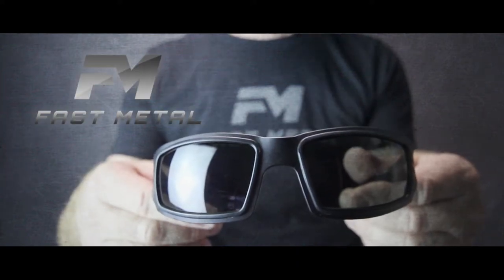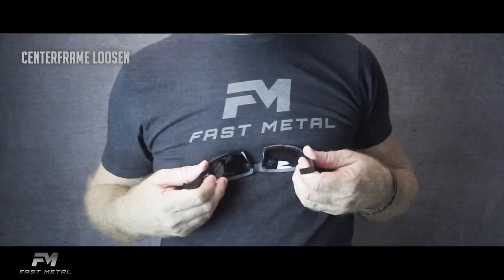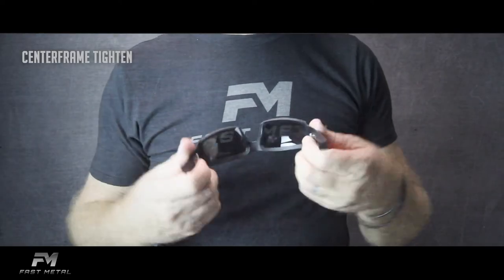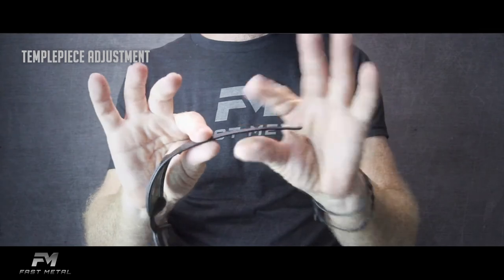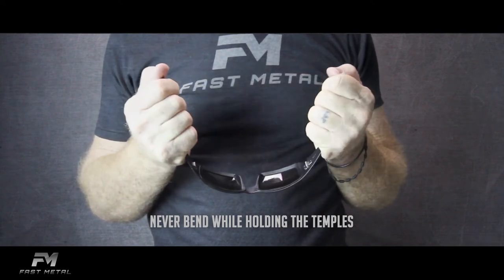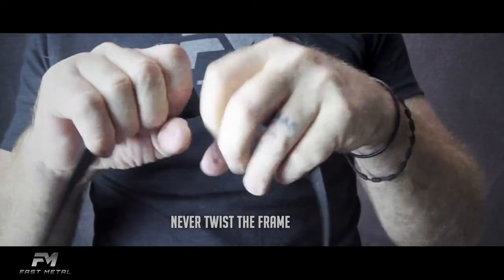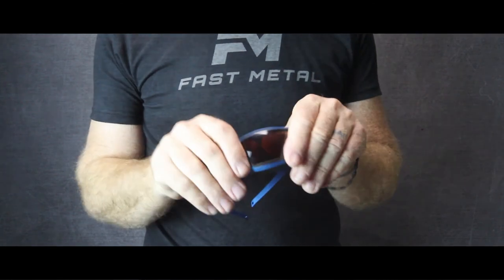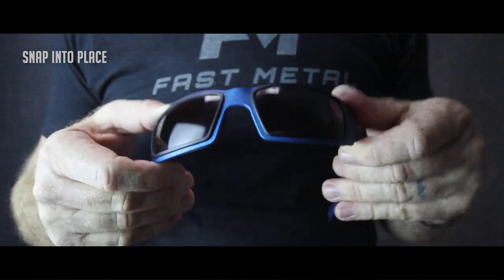Fast Metal Loop